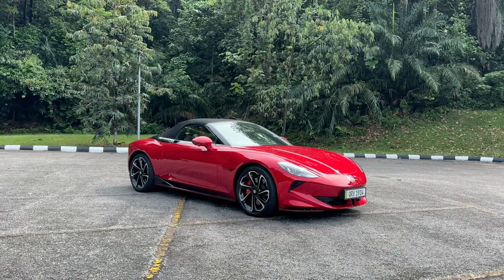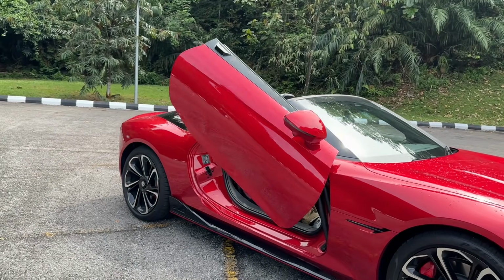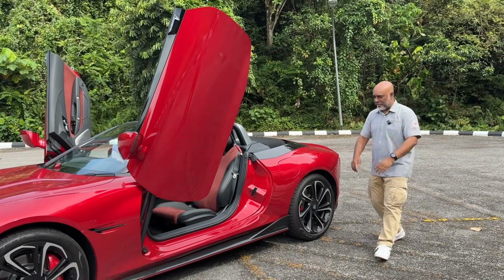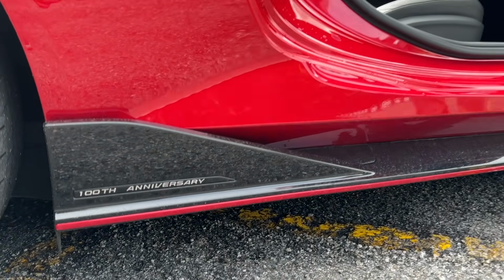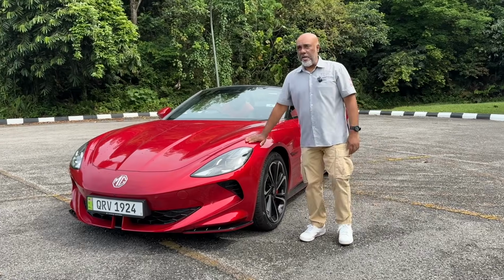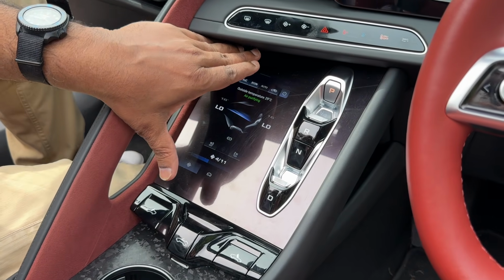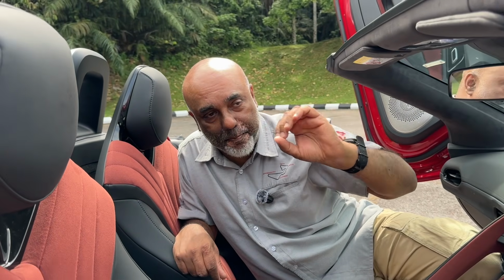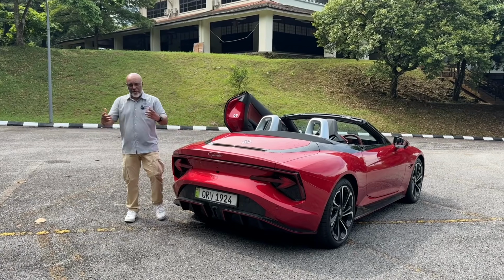MG Cyberster Drop Top Drive Review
Priced at RM319,900, the Cyberster has already captured the imagination of car enthusiasts as a symbol of MG’s innovative legacy and a milestone in its transition to electric mobility.

The MGCyberster delivers impressive performance with its cutting-edge technology and design

• Power and Acceleration: Equipped with a 503 PS (375 kW) motor and 725 Nm of torque, the Cyberster rockets from 0 to 100 km/h in a mere 3.2 seconds.

• Battery and Range: Its 77 kWh battery offers an all-electric range of 446 km and supports rapid charging from 10% to 80% in just 38 minutes.

• Design Excellence: Boasting retractable scissor doors, 20-inch alloy wheels, and a low-profile silhouette, the Cyberster combines sporty aesthetics with cutting-edge engineering.

• Luxurious Interior: The vehicle’s interior features premium sports seating, advanced infotainment systems, Bose audio, and MG Pilot’s suite of advanced safety features.